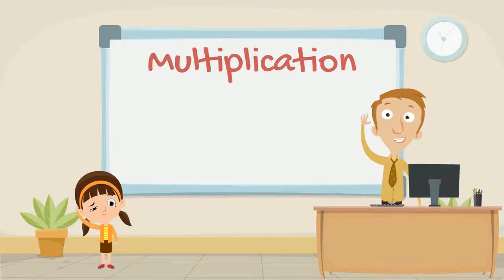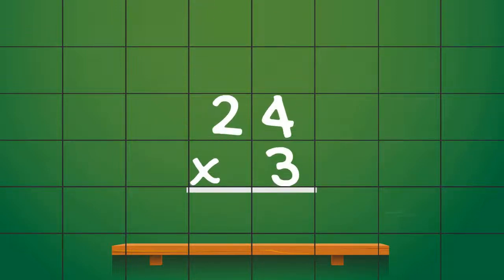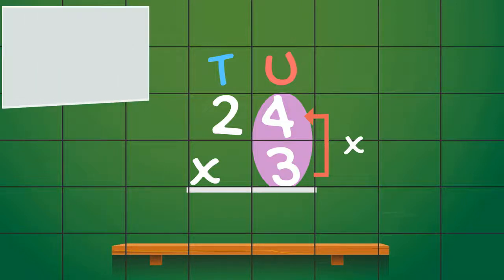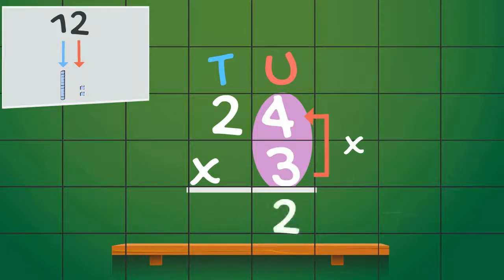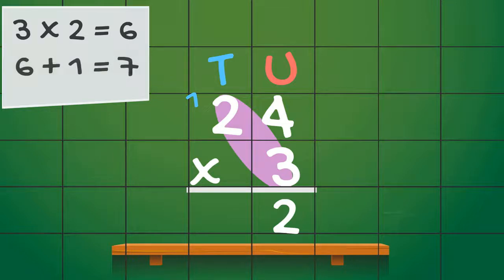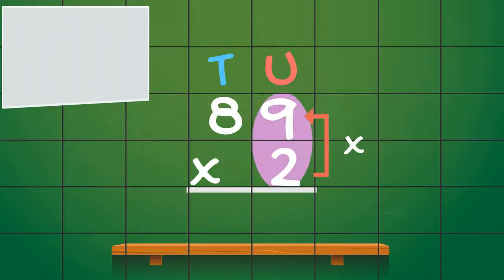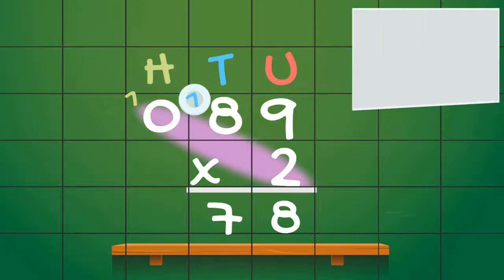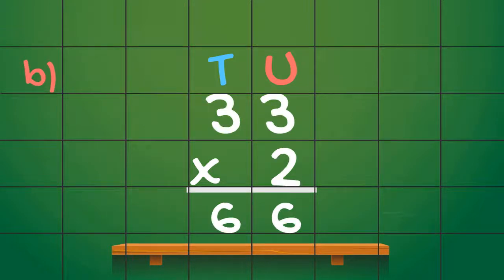Short Multiplication - Rang Maher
In this video we'll take a look at how to do the short multiplication videos.